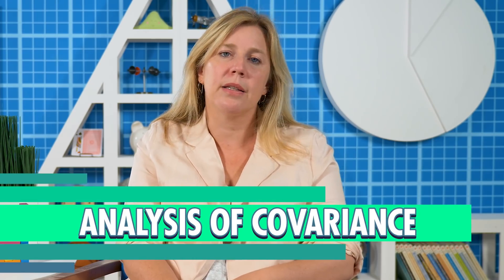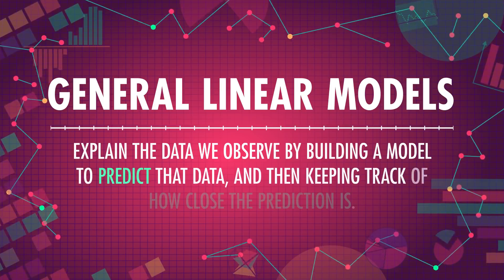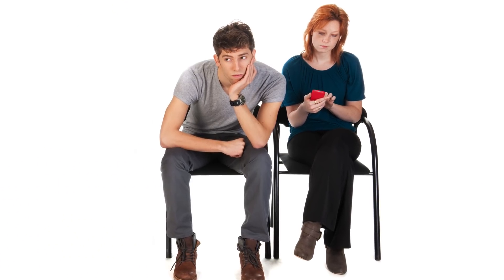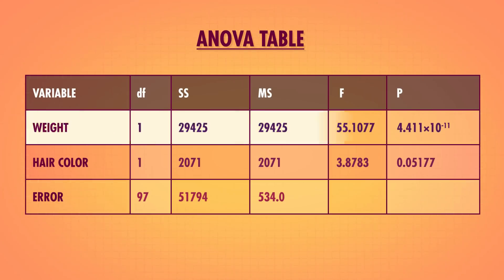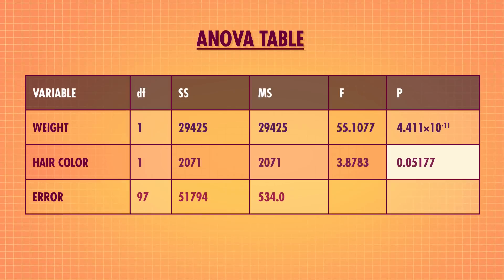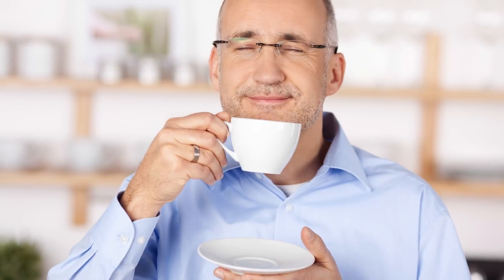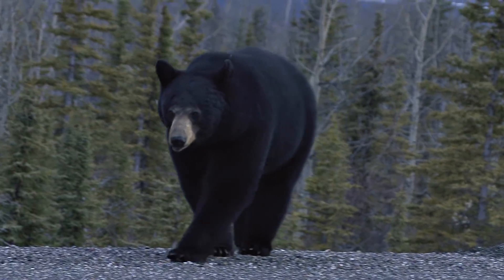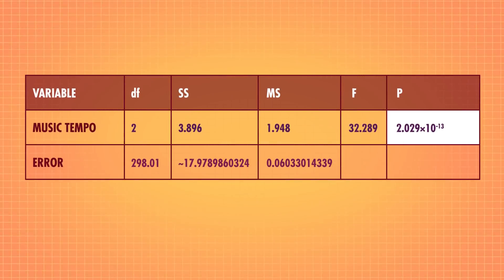Fitting Models Is like Tetris: Crash Course Statistics #35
Today we're going to wrap up our discussion of General Linear Models (or GLMs) by taking a closer looking at two final common models: ANCOVA (Analysis of Covariance) and RMA (Repeated Measures ANOVA). We'll show you how additional variables, known has covariates can be used to reduce error, and show you how to tell if there's a difference between 2 or more groups or conditions. Between Regression, ANOVA, ANCOVA, and RMA you should have the tools necessary to better analyze both categorical and continuous data.